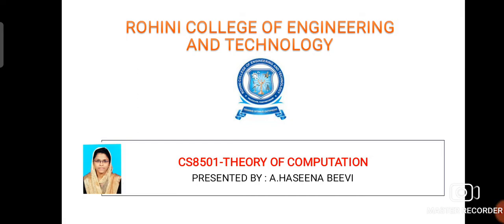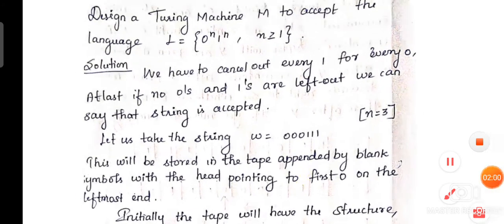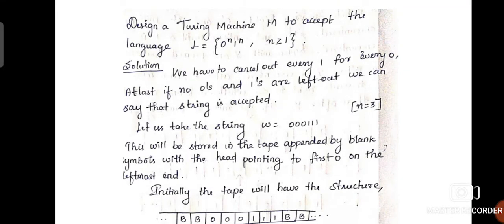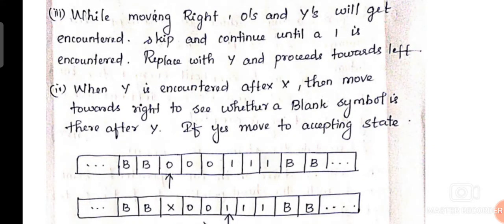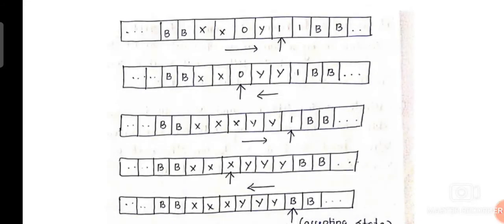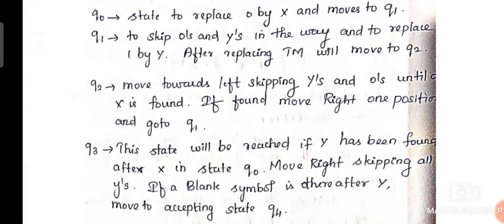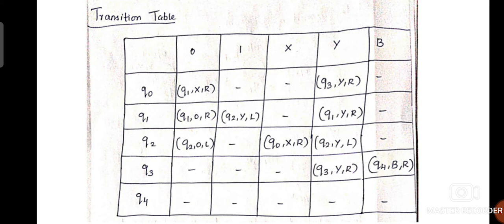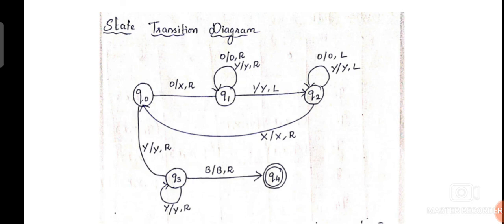Turing Machine Examples